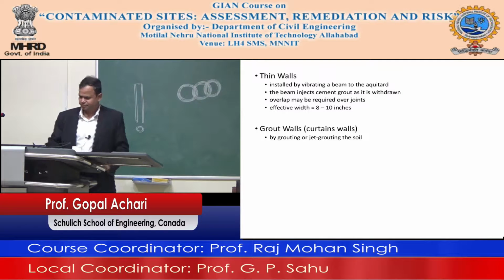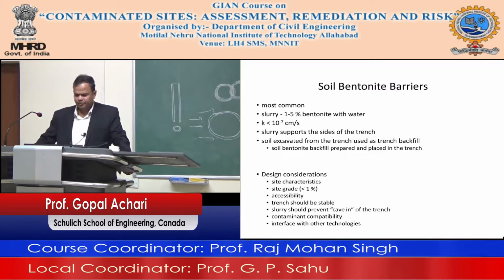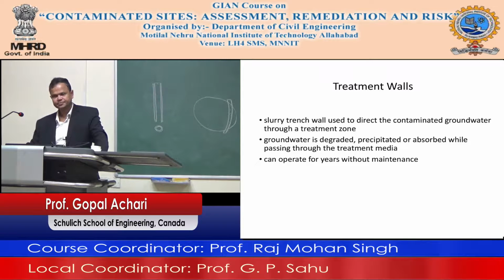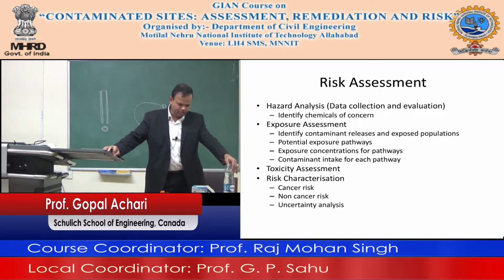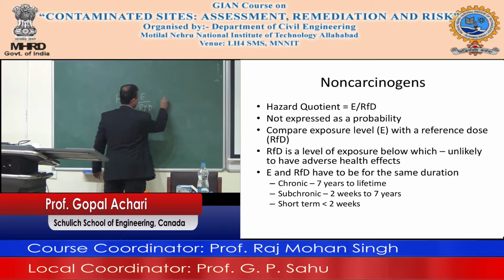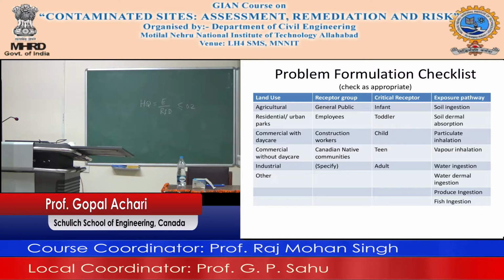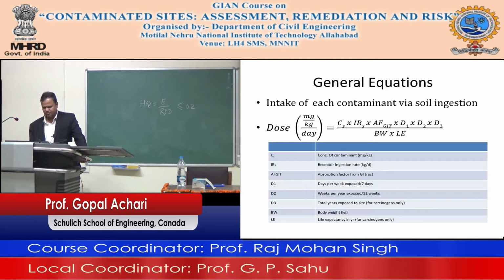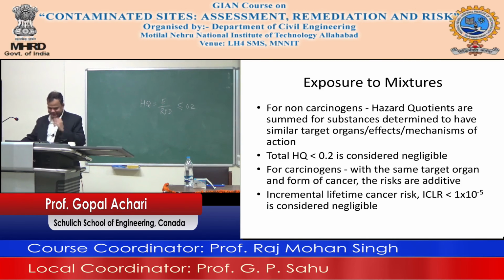Day 4, Session 2: Contaminated Sites: Assessment, Remediation and Risk